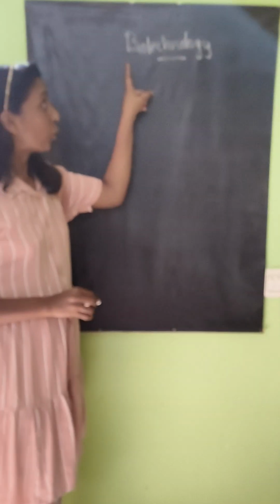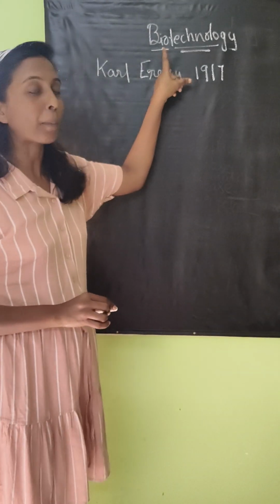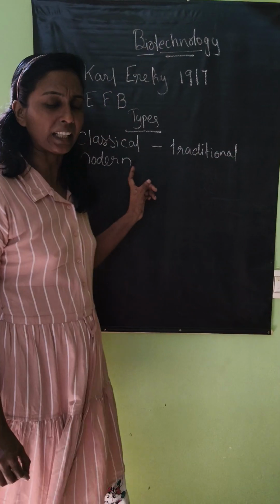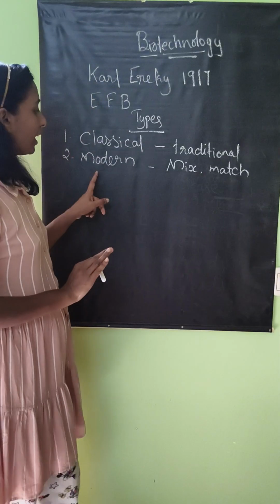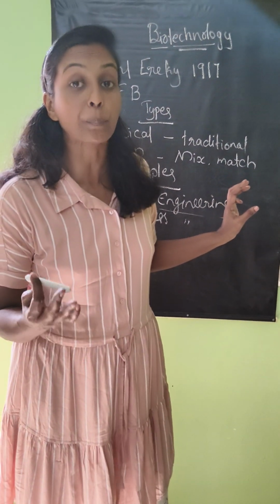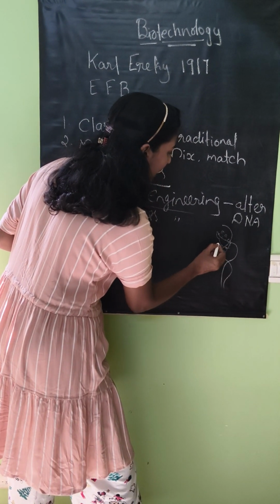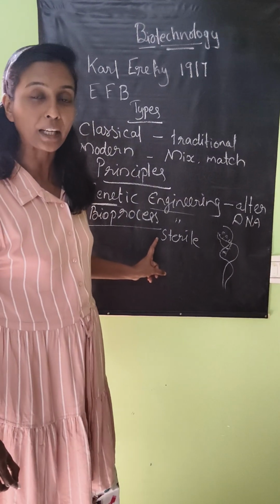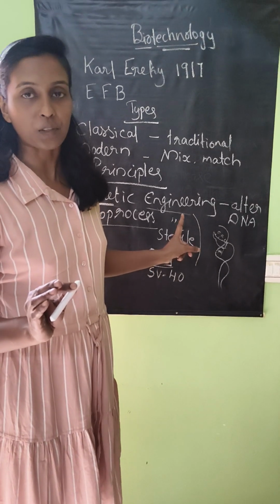Biotechnology principles and process class 12 part 1 principles of biotechnology